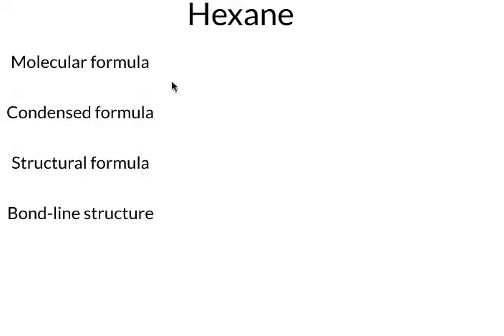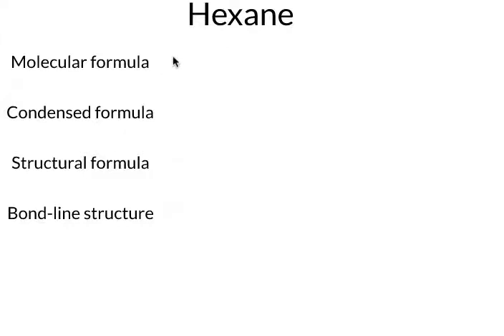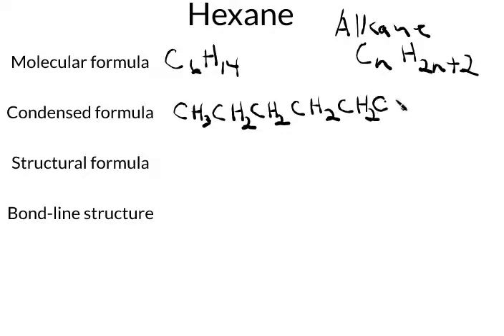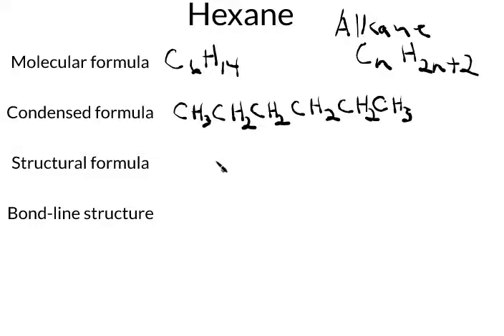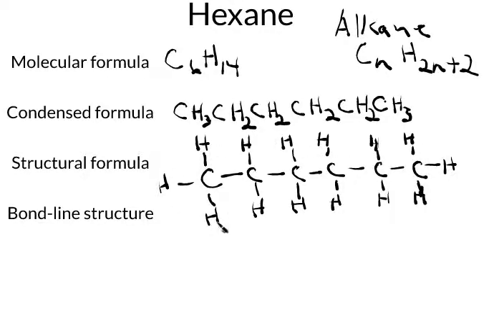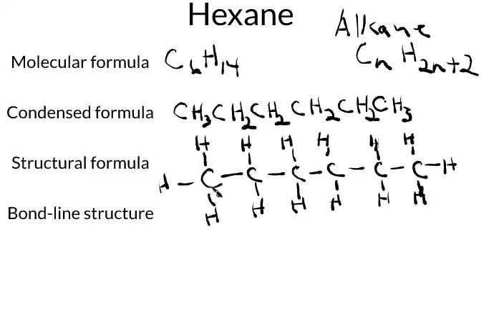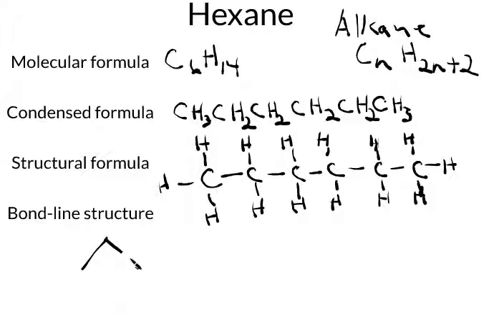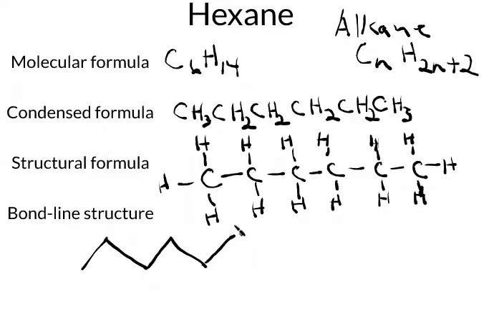intro hexane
Simple example